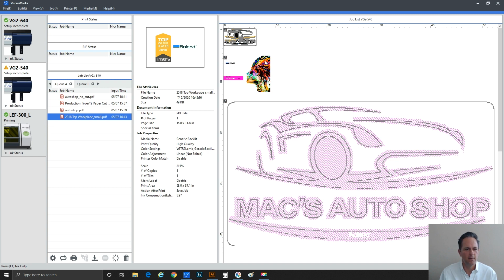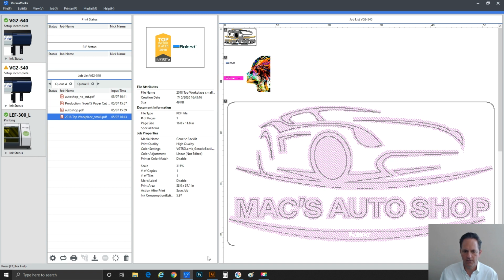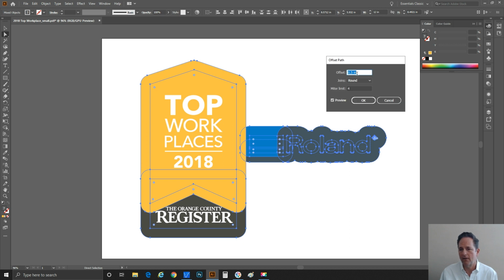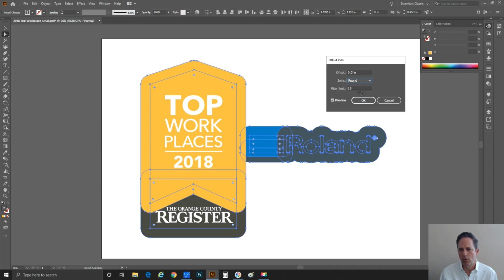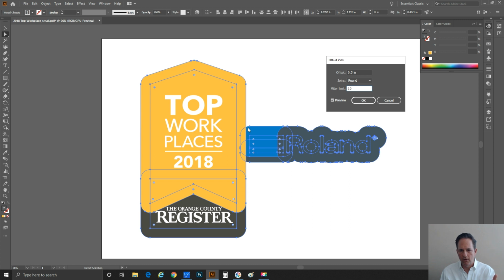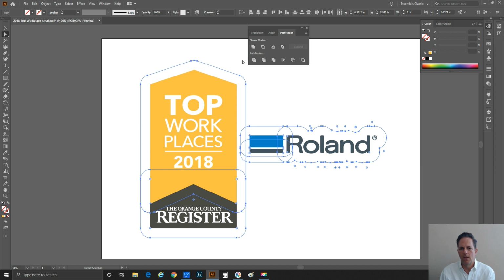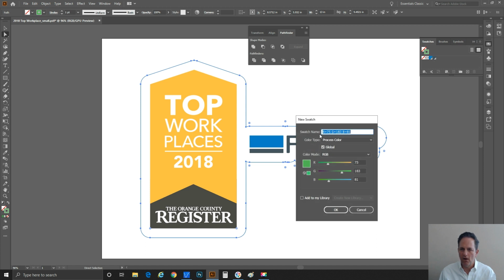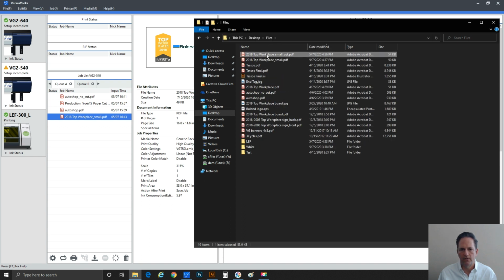VersaWorks 6 - Creating a Cut Path Using Adobe Illustrator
You need to see the "dancing red cut paths" in VersaWorks 6 when you're ready to RIP and print your file. To ensure your print file includes a cut path when printing to a Roland DG printer, hear our Roland DGA prodduction expert, Bryan Ballreich's tips for working in Adobe Illustrator and VersaWorks 6 to ensure that the cut paths are always there.

Find out more about our latest Roland DG printers and cutters for working with VersaWorks 6 RIP and Adobe software: